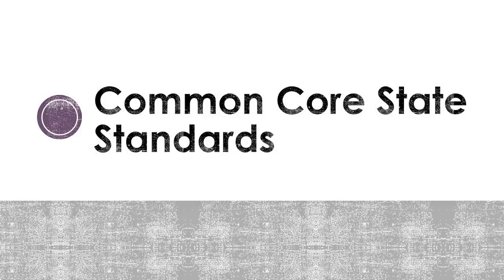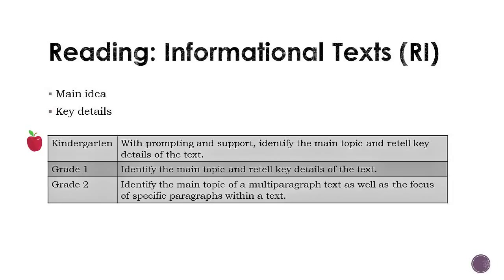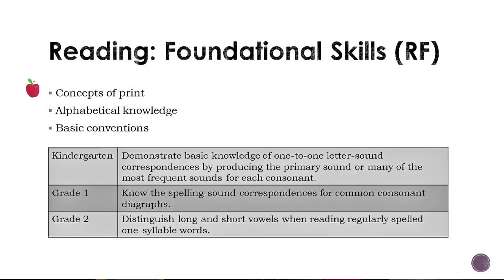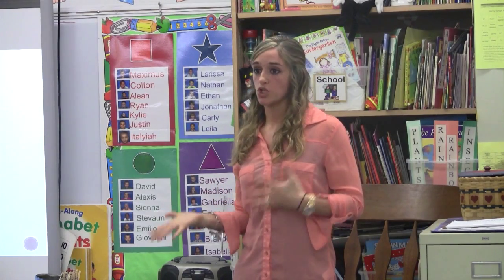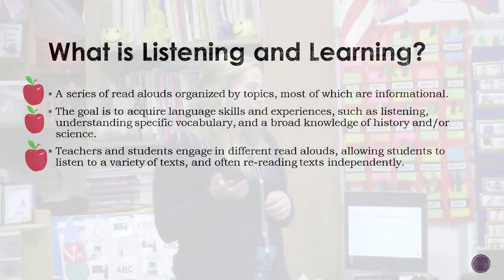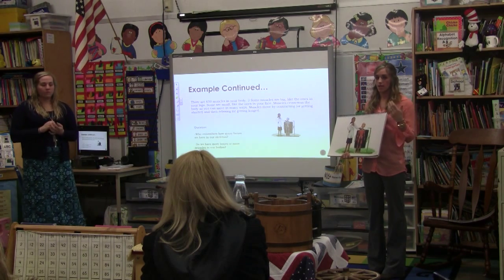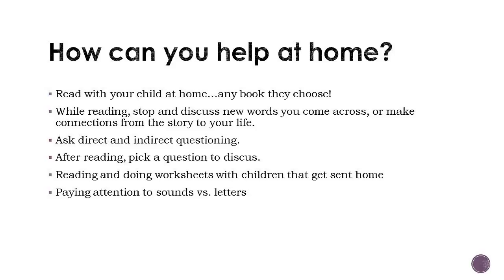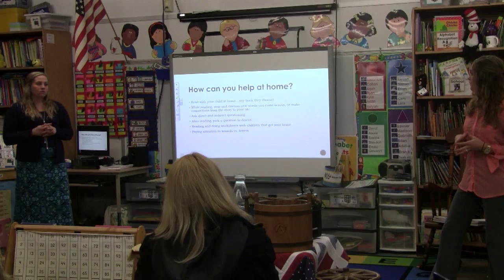Farina Common Core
Teacher Leader Lisa Farina shares Common Core resources and strategies she and her St. John Fisher graduate students shared with parents of Greece Brookside Elementary School.